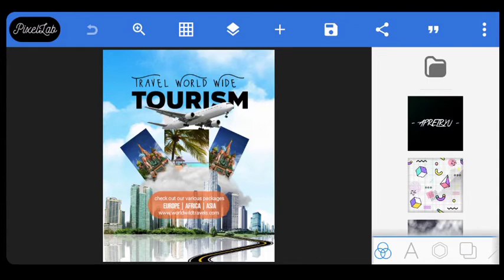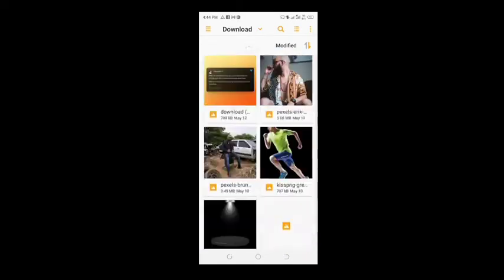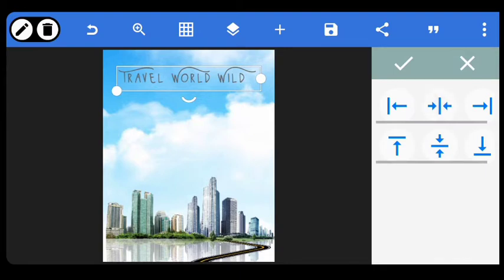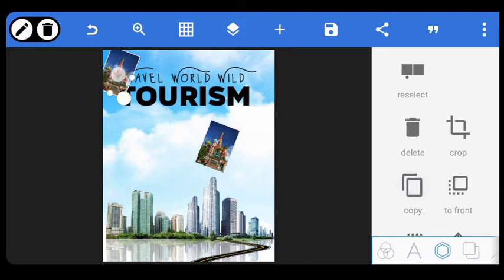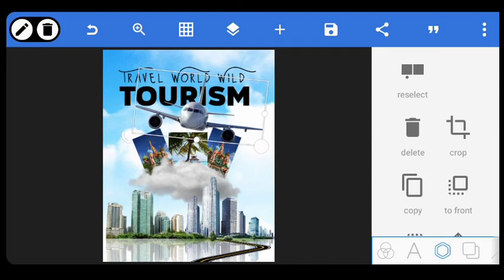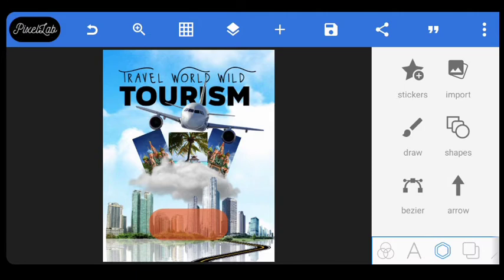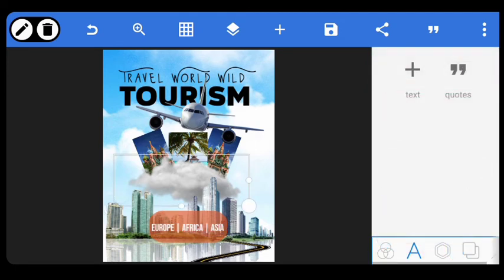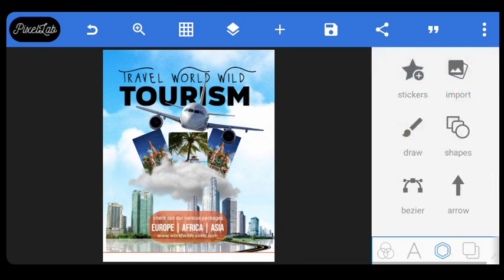HOW TOURISM FLYER DESIGN FROM SCRATCH.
in this video I showed a step by step to designing a  tourism flyer using your Smartphone.